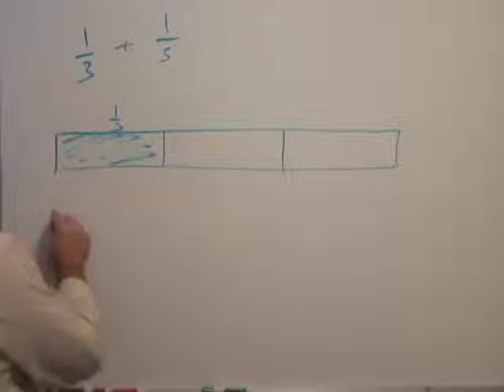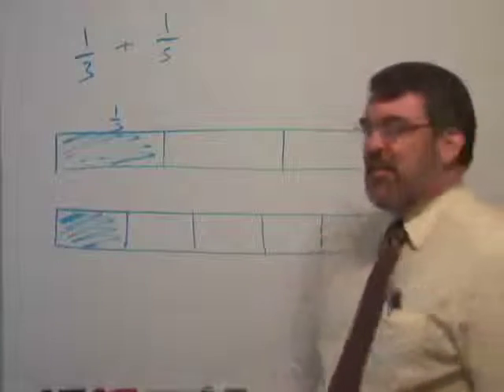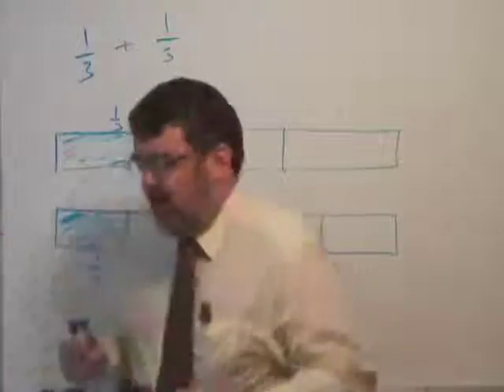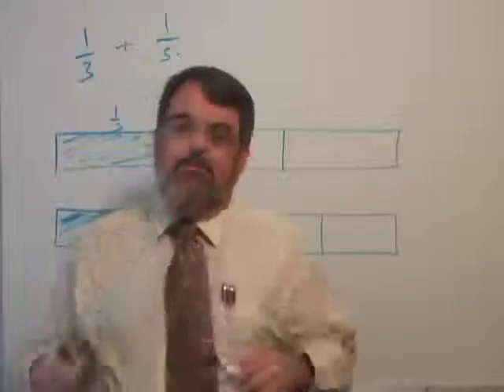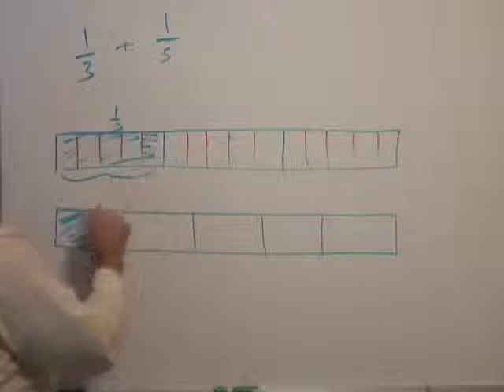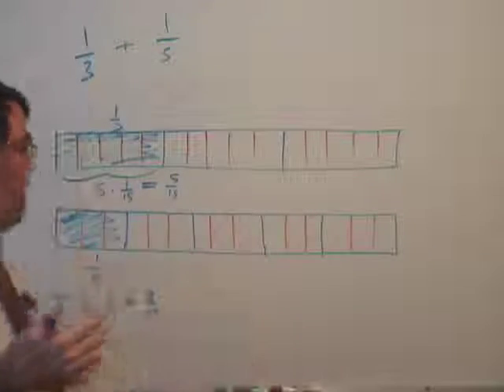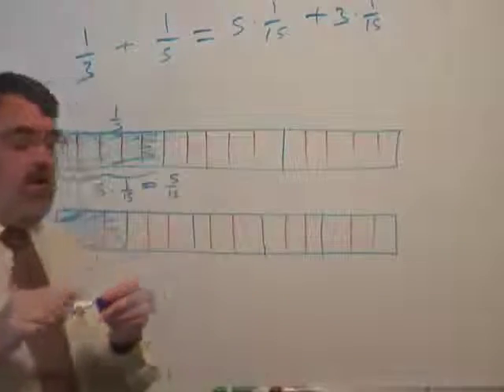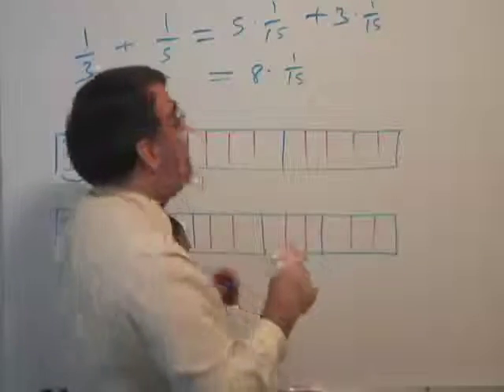Section 6.2, Topic 1